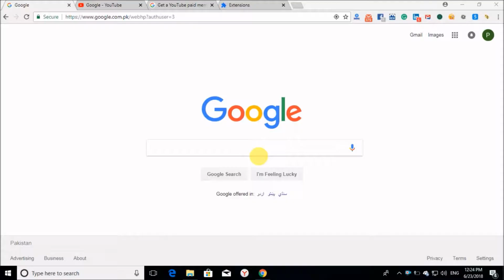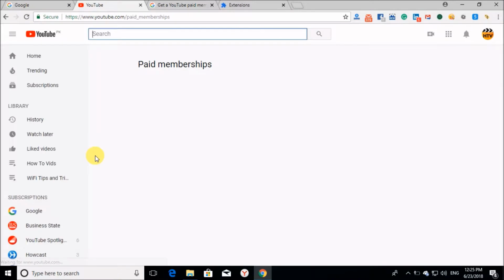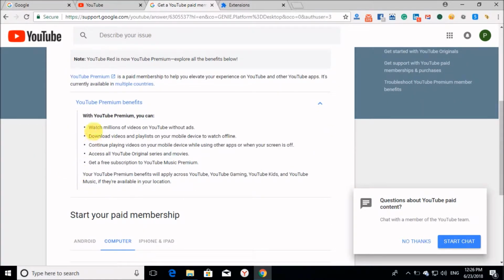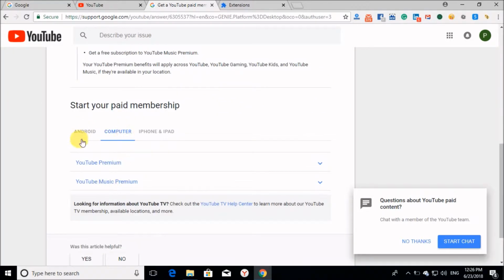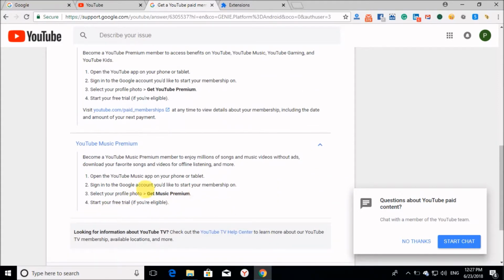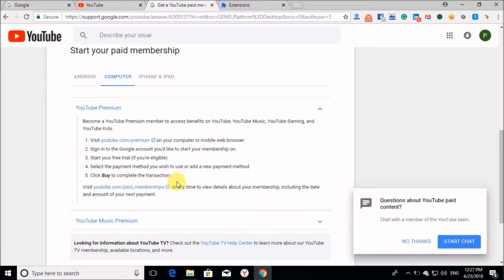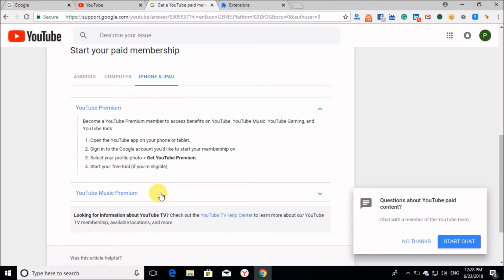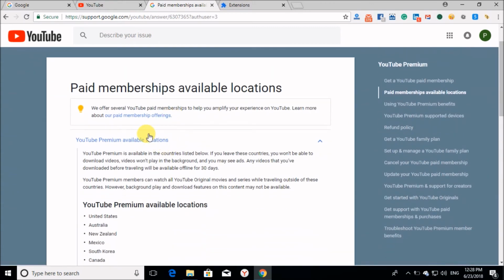YouTube Paid Membership: How To Use Paid or Red Membership YouTube 2018 | New Update Feature/Option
Youtube just launch New Update Paid Membership Feature or Option. See this video to know "How To Use Paid or Red Membership YouTube 2018" Details of this Option are below:

YouTube Premium benefits
With YouTube Premium, you can:
Watch millions of videos on YouTube without ads.
Download videos and playlists on your mobile device to watch offline.
Continue playing videos on your mobile device while using other apps or when your screen is off.
Access all YouTube Original series and movies.
Get a free subscription to YouTube Music Premium.
Your YouTube Premium benefits will apply across YouTube, YouTube Gaming, YouTube Kids, and YouTube Music, if they're available in your location.

YouTube Premium available locations
United States
Australia
New Zealand
Mexico
South Korea
Canada
United Kingdom
Ireland
Germany
Austria
France
Italy
Spain
Russia
Sweden
Norway
Finland